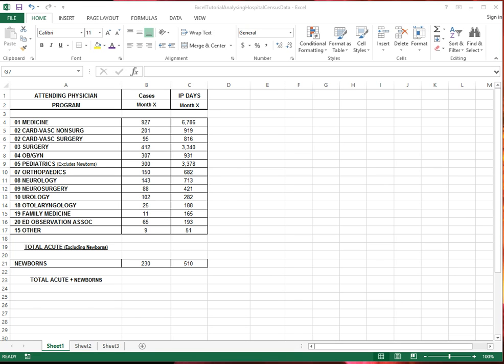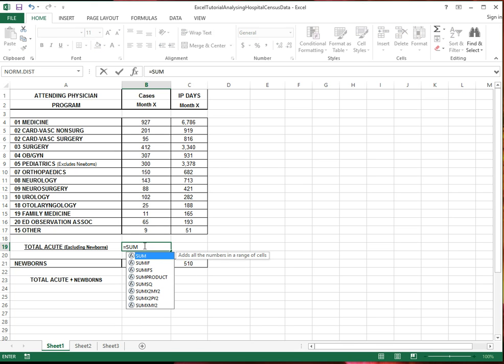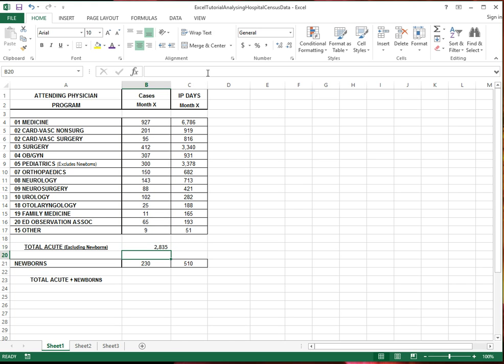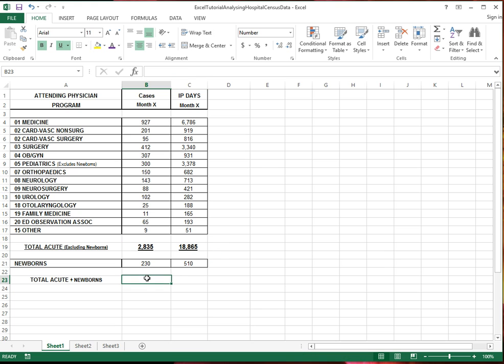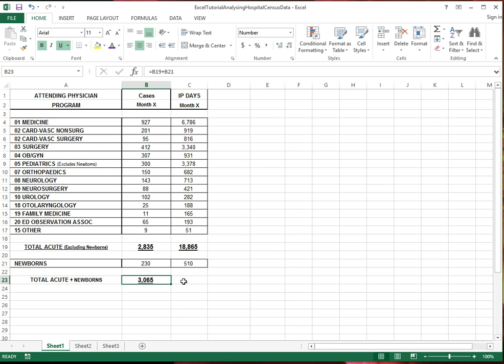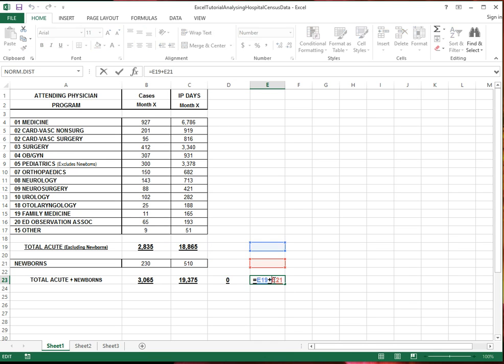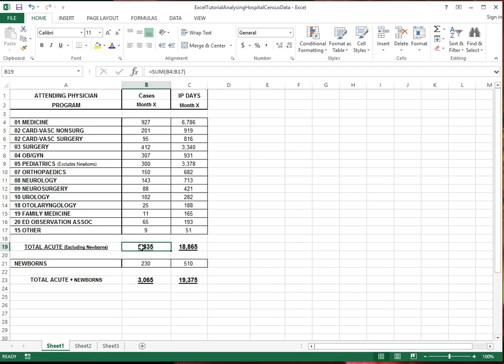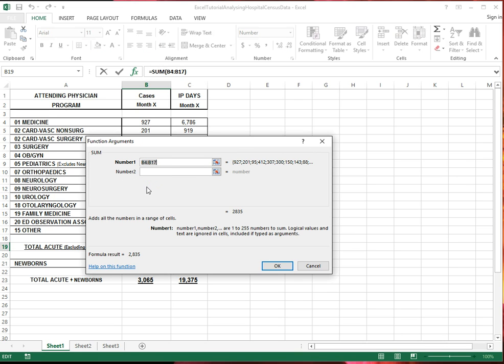Beginner Excel Tutorial 1: Use of the SUM function, copying formulas by dragging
Demonstrates:
1. Entering a function in Excel with the equal sign as prefix
2. Use of SUM function to add values in multiple cells
3. Using a cell range as an argument to the SUM function
4. Using "+" to add cell values
5. Copying cell formulas to other cells by "dragging" across rows or down columns
6. Changing cell display format by copying the format from another cell